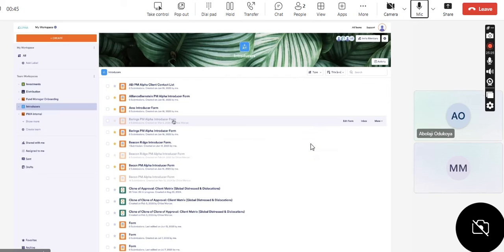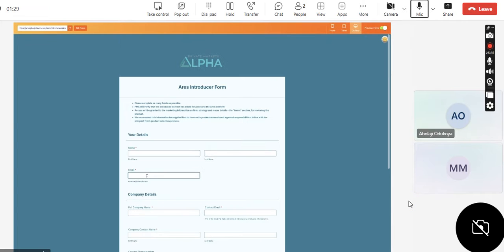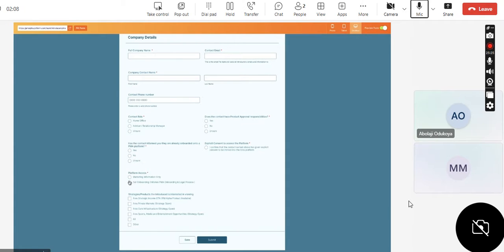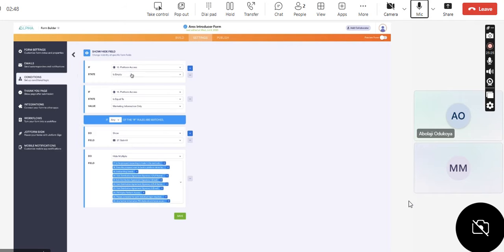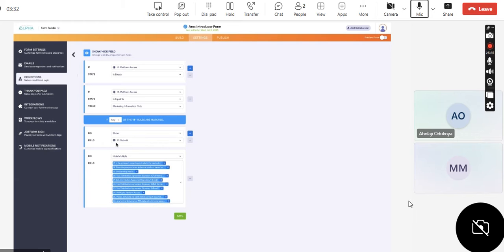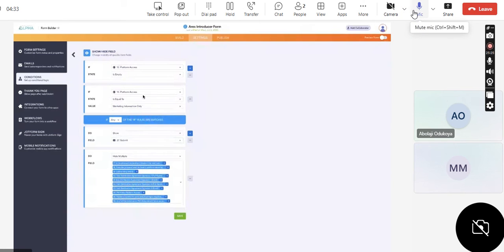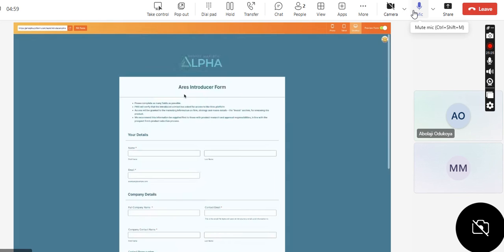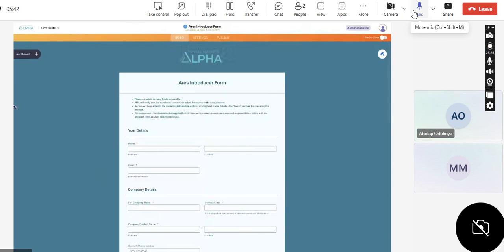Usually even Maybe happen is (Abolaji x Malti)